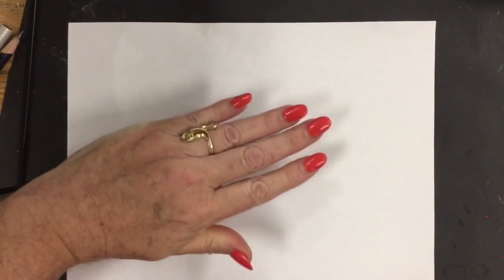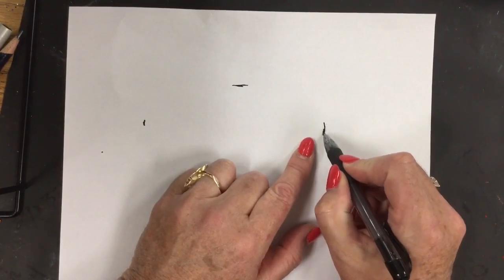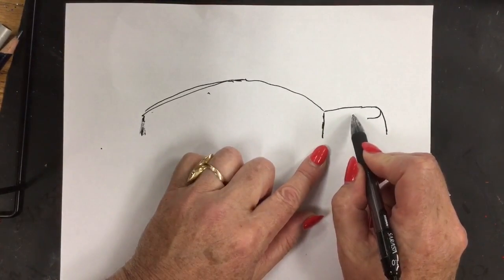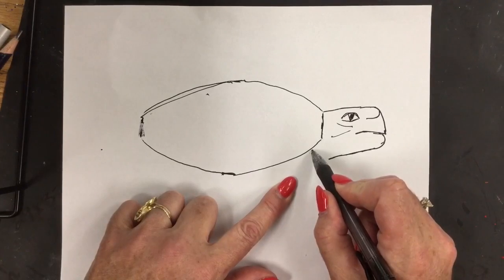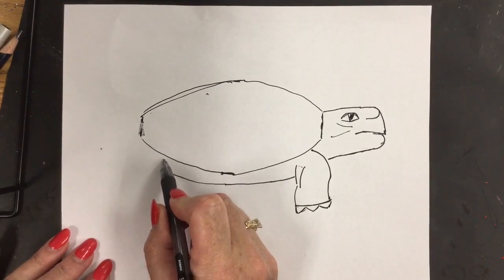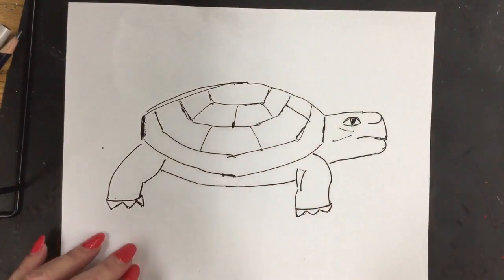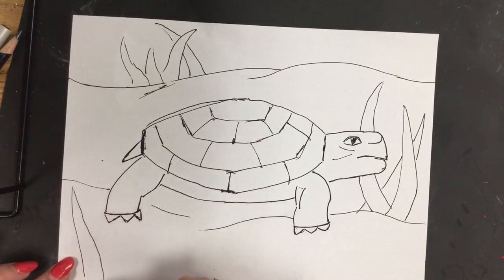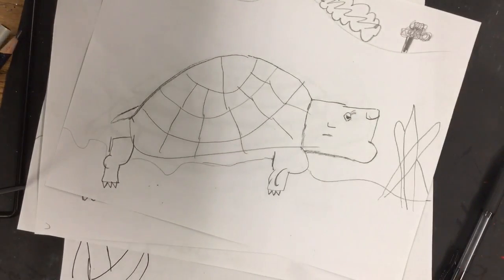How to Draw a Florida Gopher Turtle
Step by step directions are given to ensure success for all elementary students.